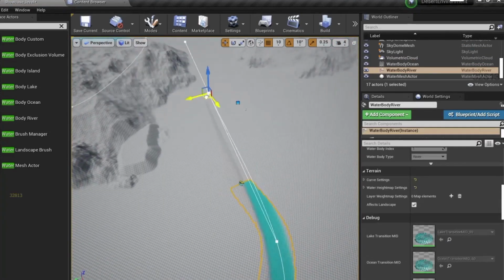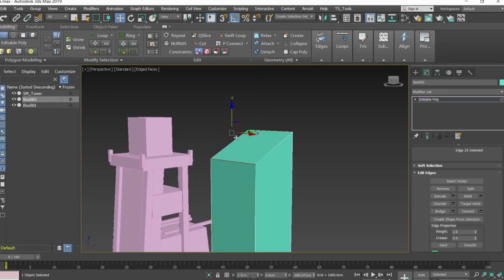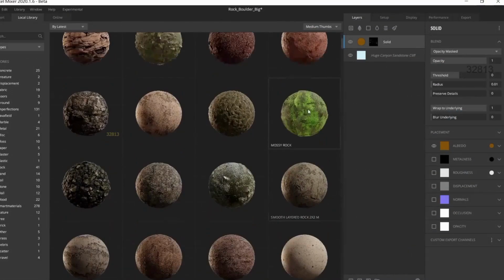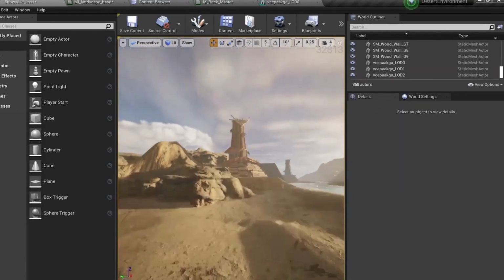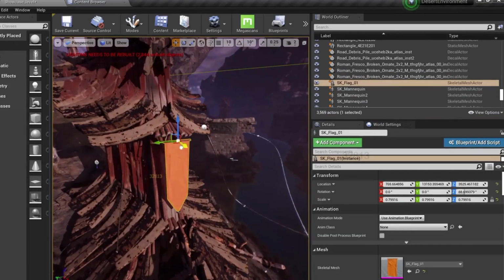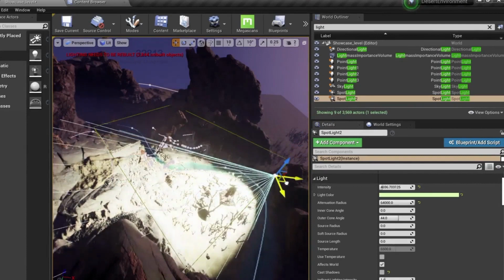Next gen environment course preview and review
Save $20 Over $70 【HW20】
Save $40 over $130【HW40】
Save $60 over $200 【HW60】

This is a short video preview and review of this world building creation course. This is a pretty good course to get the ropes on how levels and environment art are created in games. The course covers many aspects including how to think about where to place things as it pertains to level design. The whole process is also covered from beginning block-out stages to the final lighting and rendering of the level.